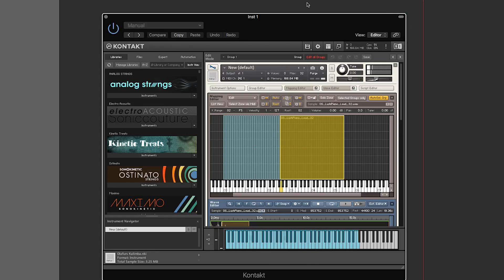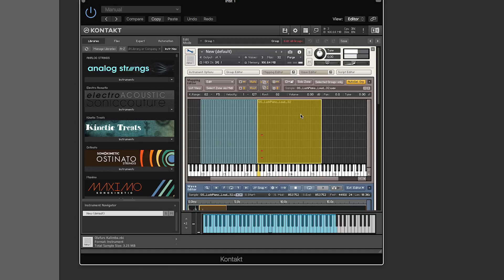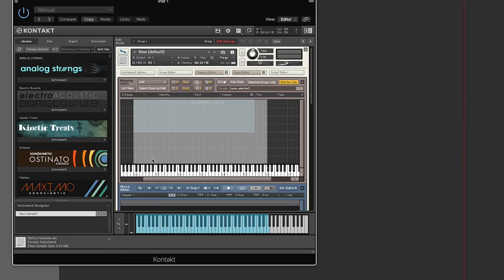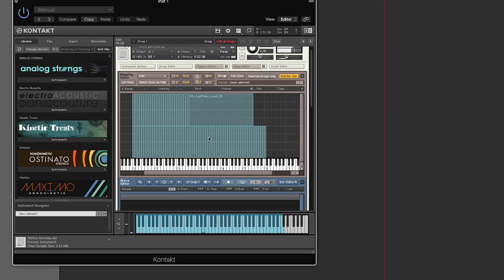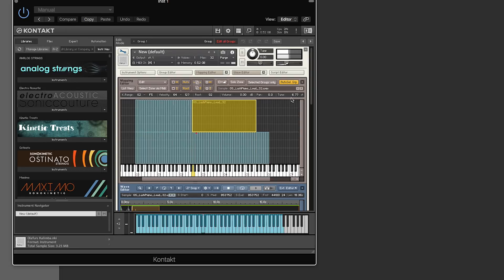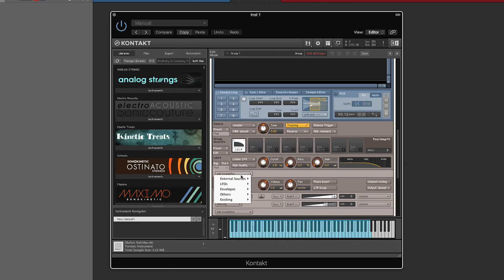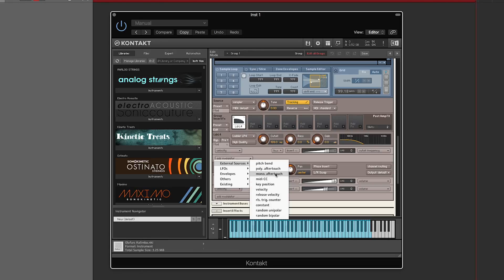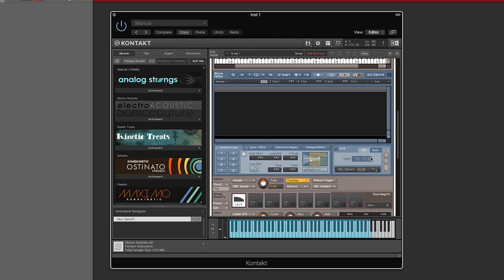Kontakt 6 Tutorial: Velocity Mapping and Cutoff Velocity Modulation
In this Kontakt 6 tutorial I show you how to add velocity layers to your Kontakt instrument, and map velocity control to the cutoff filter. Note that this tutorial will pretty much exactly apply for older versions of Kontakt, but in this video i'm using Kontakt 6 - the only differences will be in the effects, at least for this video.

Friday video's will cover anything from mixing / recording lessons, guitar/vocal demonstrations, music theory instructions, product reviews, new songs and more.